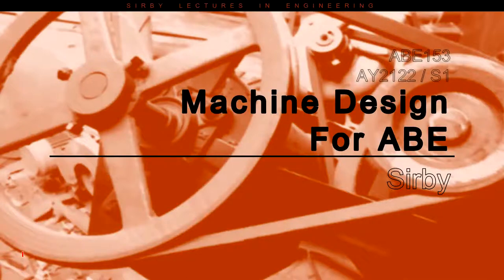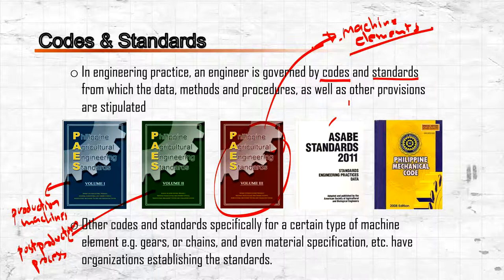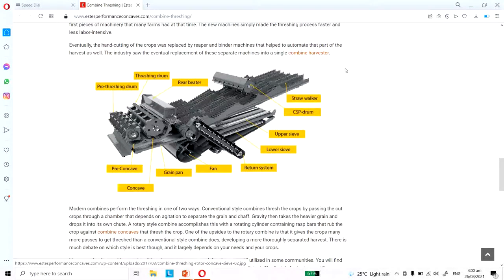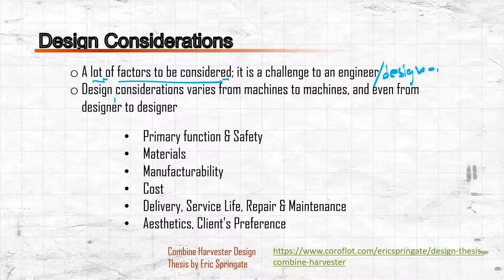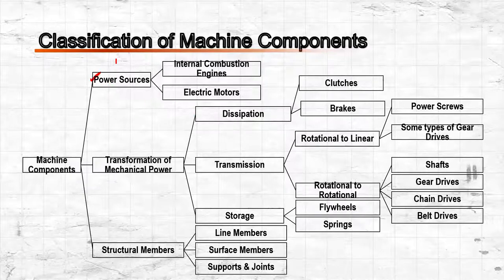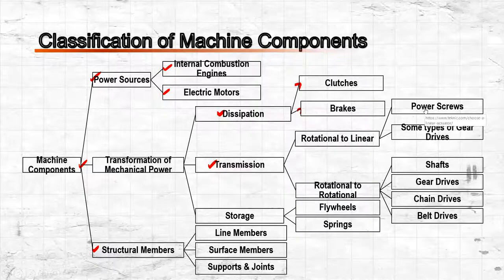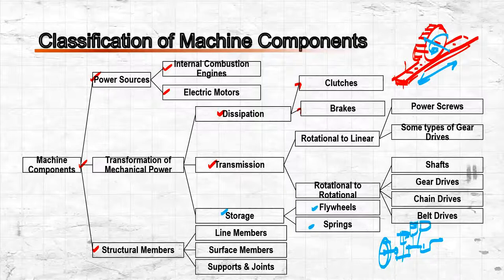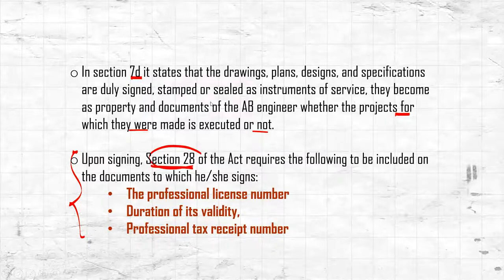ABE153 - 01.01 - Intro to Machine Design